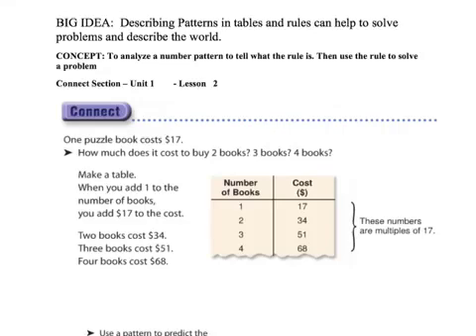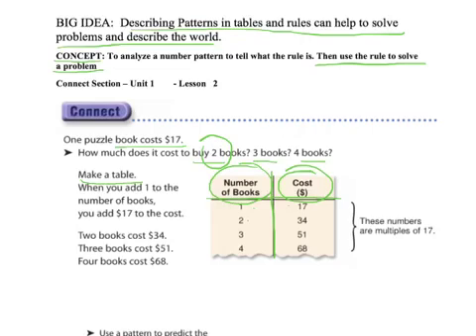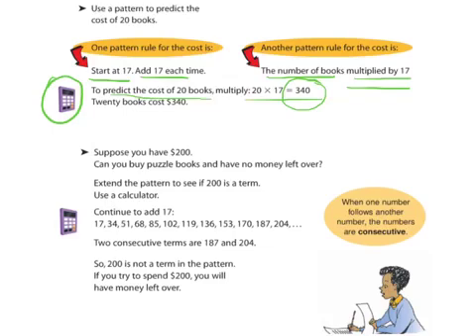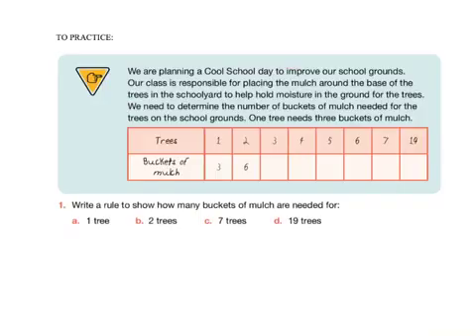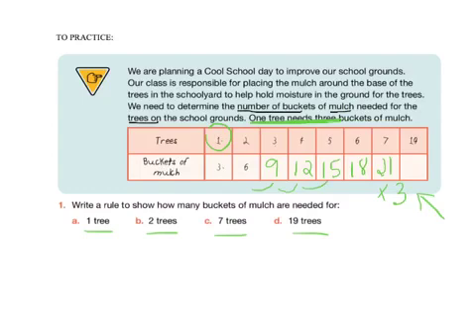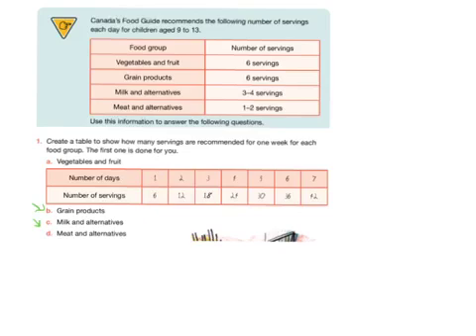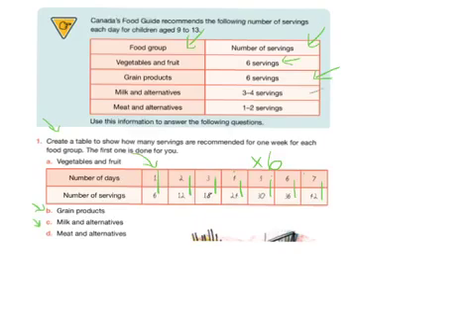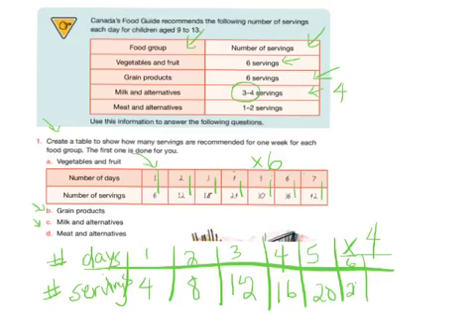Patterns to solve problems -5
patterns to solve problems-5vw